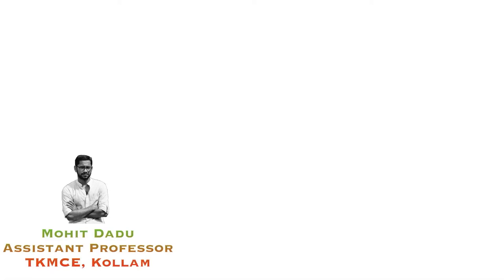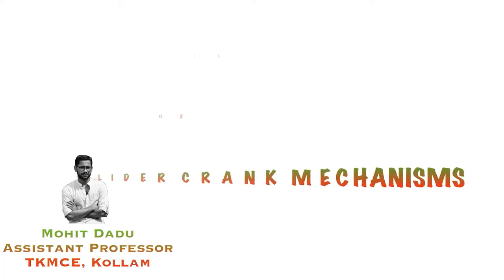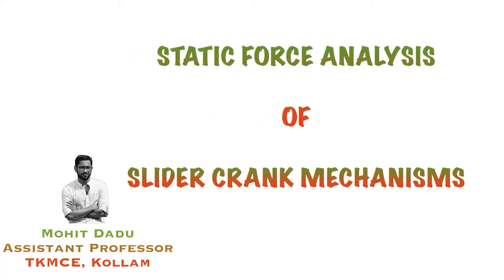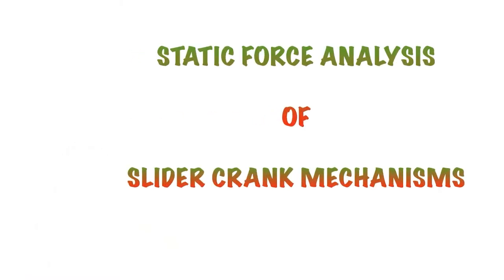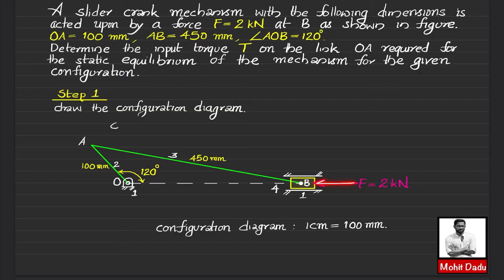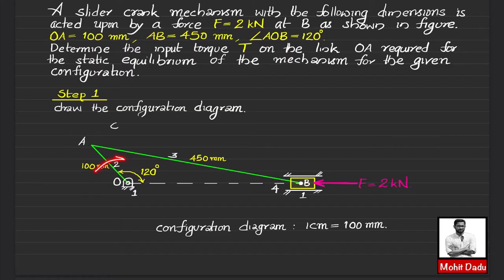Static Force Analysis Problem 2 - Slider Crank Mechanisms | DOM Module 1 | KTU